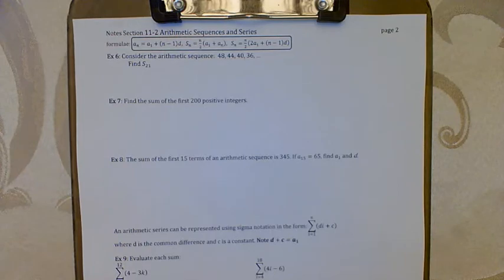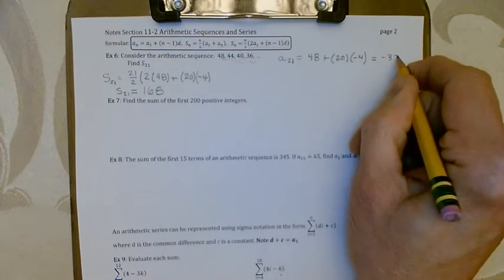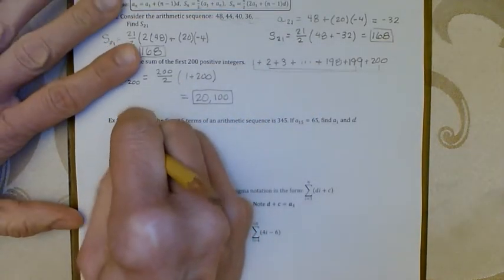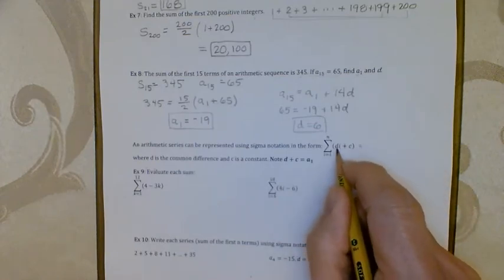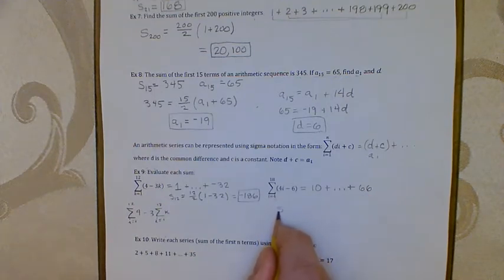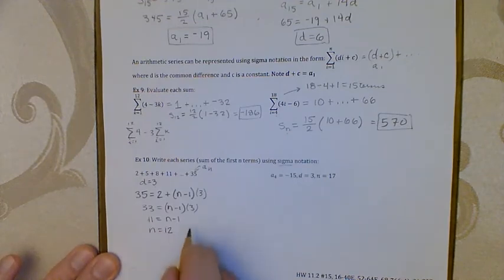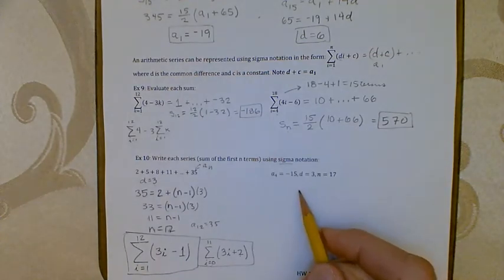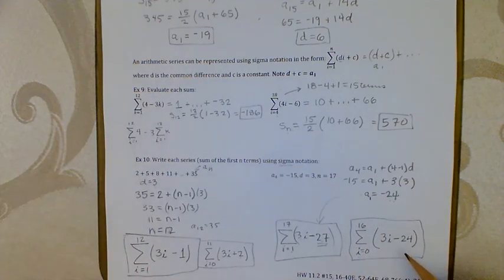Notes 11.2 page 2 Arithmetic Sequences and Series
Algebra 2 Trig Arithmetic Sequences and Series, Sigma Notation